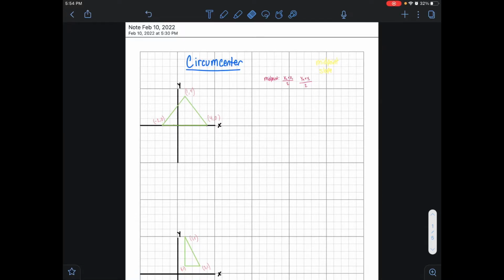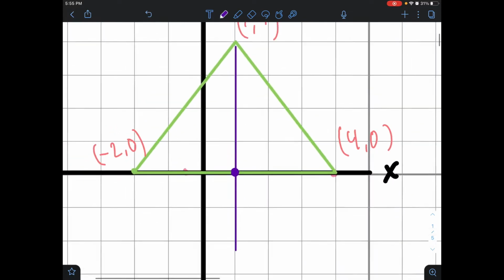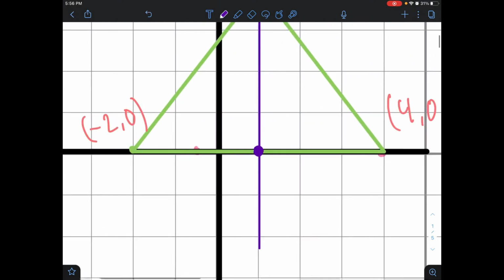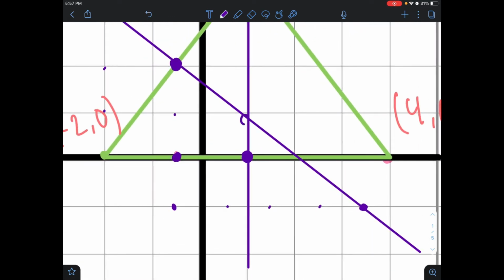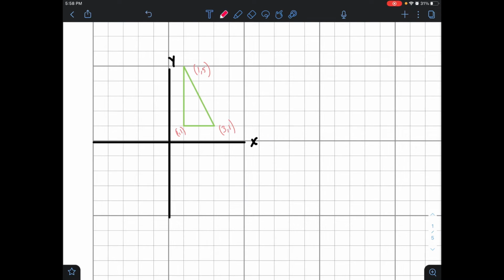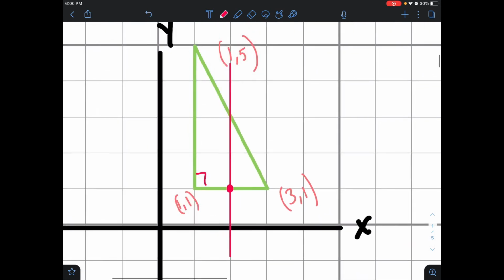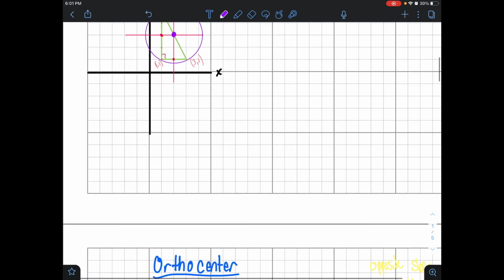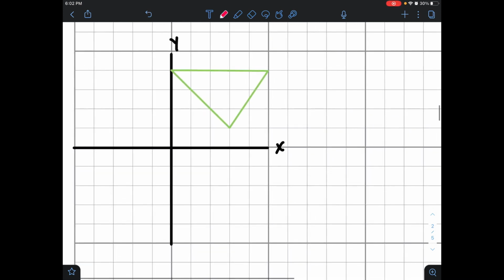Circumcenter | finding the circumcenter in a triangle | geometry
The easiest way to find the circumcenter in a triangle!  How to find a circumcenter